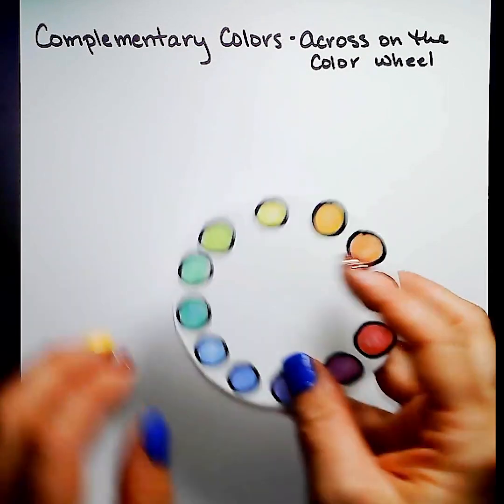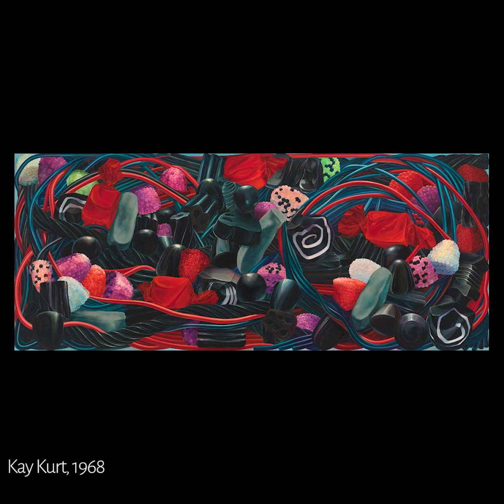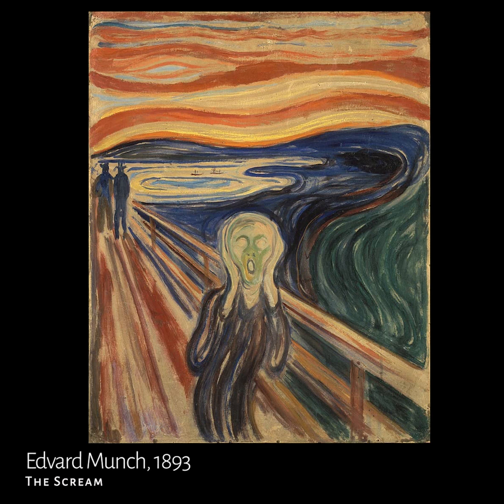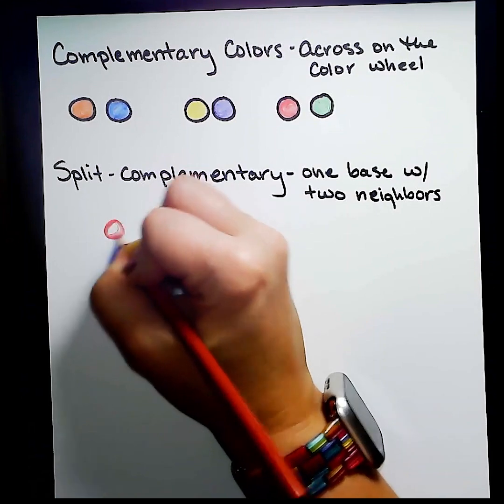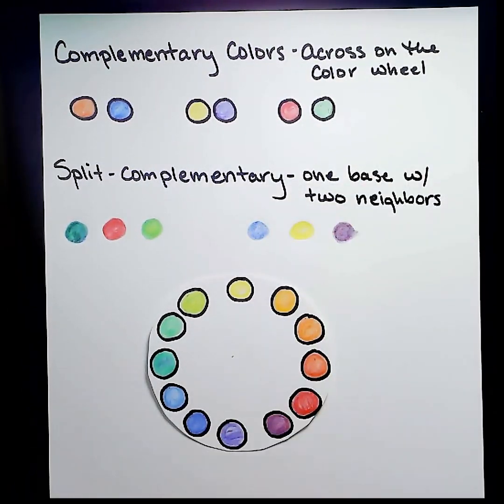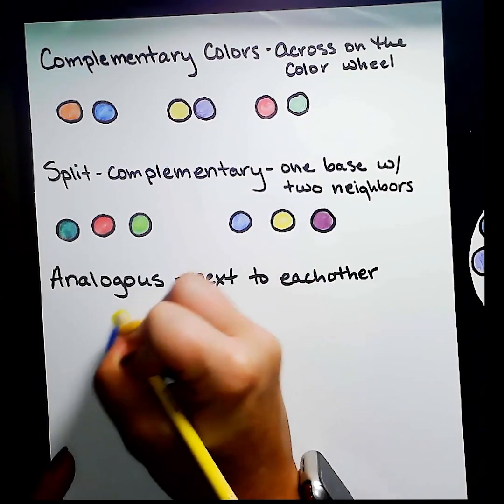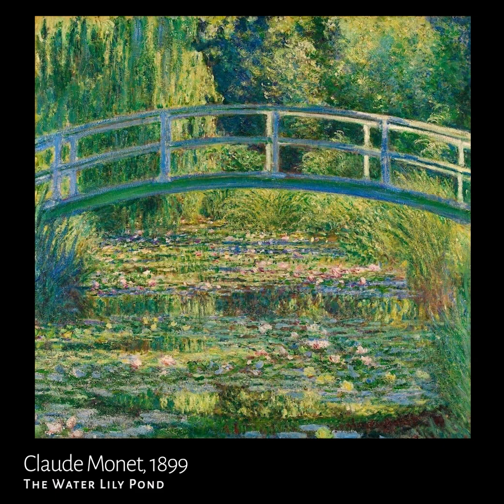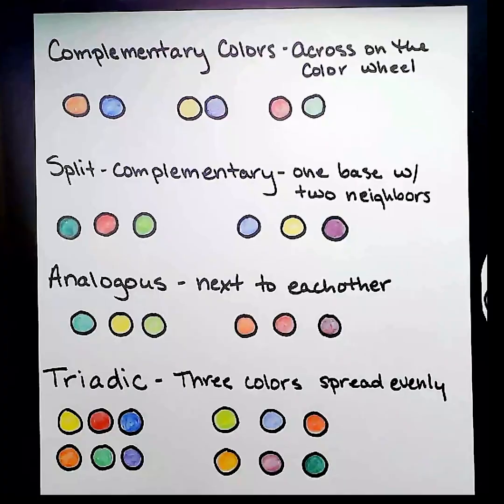Color Theory Draft